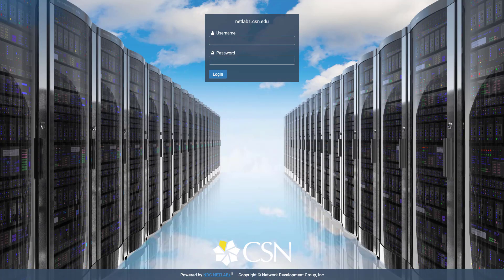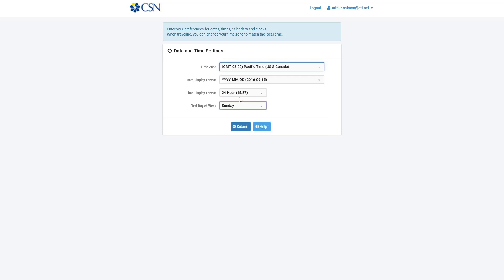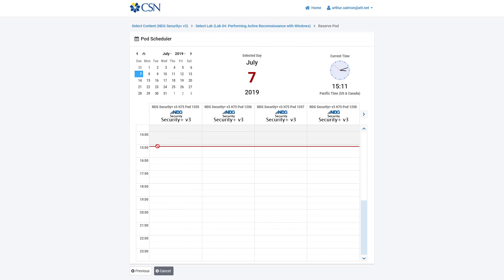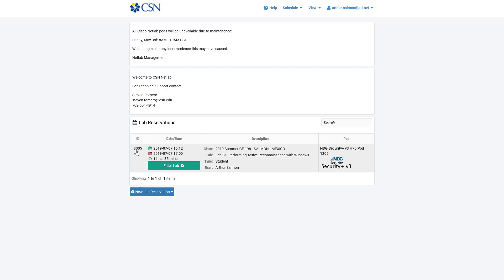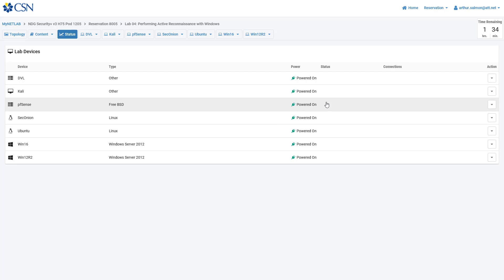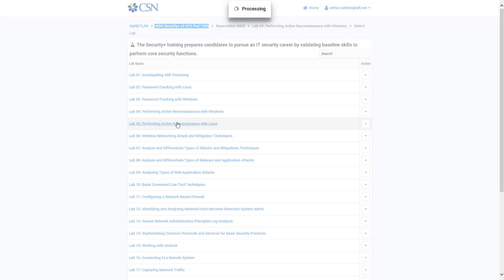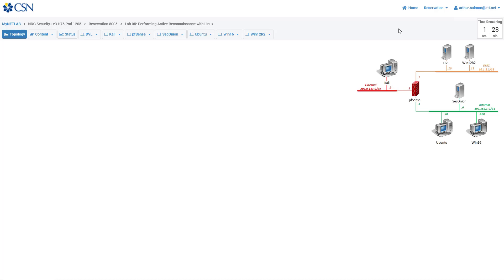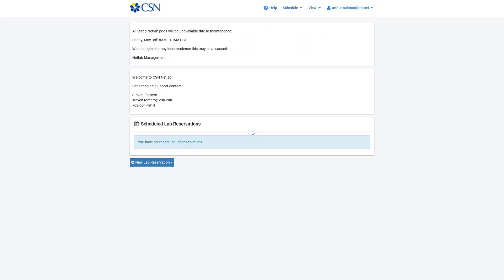CSN - How to use Netlab (HTML)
This is assuming you already have access to this resource. I teach a lot of online courses and this is one of the key environments that will be used.